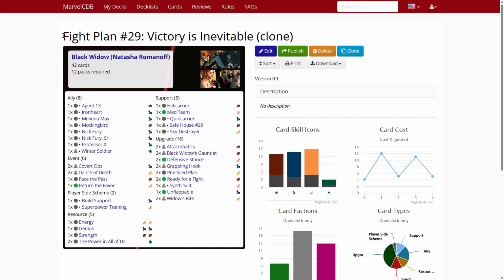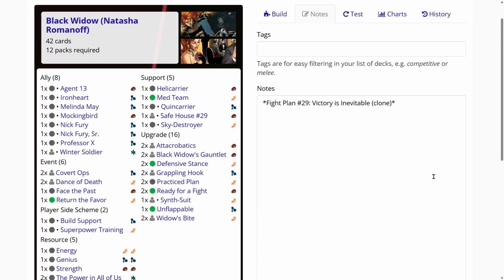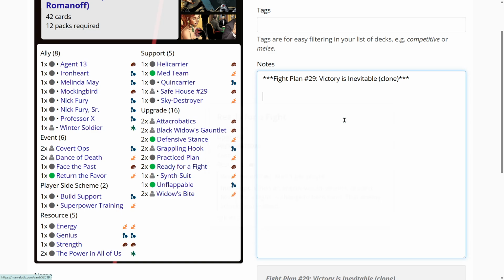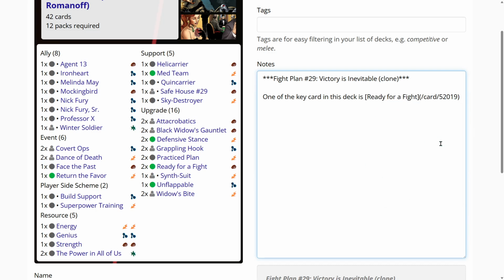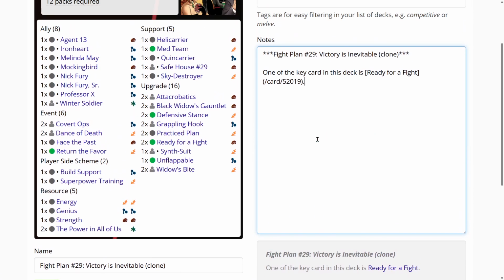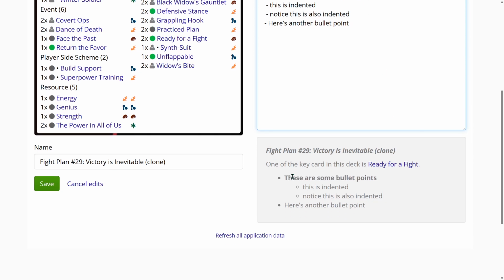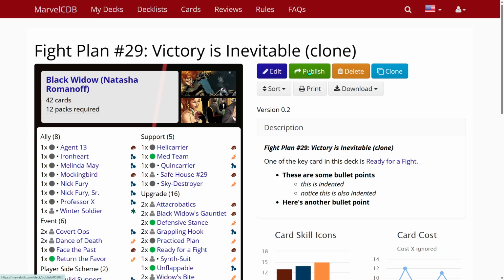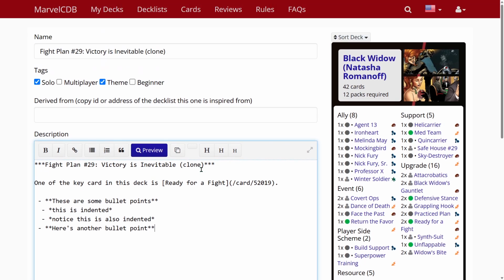#4: Formatting Tips for MarvelCDB Deck Writeups | Added to MarvelCDB Playlist | Marvel Champions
Formatting Tips for MarvelCDB Deck Writeups | Added to MarvelCDB Playlist | Marvel Champions

Today's video demonstrates some formatting tips when completing deck writeups in MarvelCDB for Marvel Champions, including adding italics, bold (or both of those combined), bullet points, and links to Marvel Champions cards that one can hover over to see the card description.  Also shown are extra features when publishing a deck publicly.

Link to Solo Marvel Champion's follow-up video, A few more Marvel CDB formatting tips | Marvel Champions
Topics in his video include the following:
-adding links to cards that "don't show up" with the hashtag.
-renaming a card for theme or clarification
-creating a horizontal line
-adding a line break
-adding colors
-filtering by resource
-selecting multiple categories on MarvelCDB

TIMESTAMPS:
00:00 Intro
00:42 Italics
01:50 Bold (and combined with Italics)
02:27 Links to Cards
04:04 Bullet Points
06:30 Formatting Results
07:08 Options for Publishing Publicly